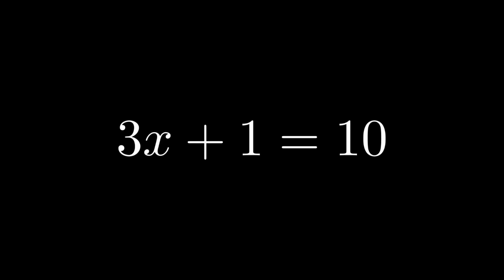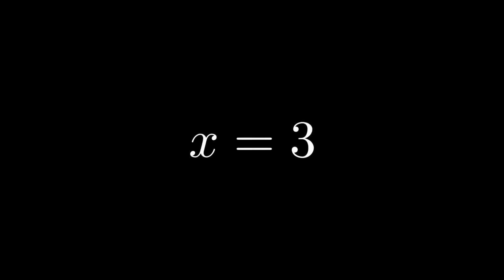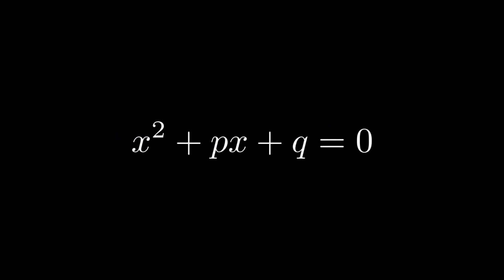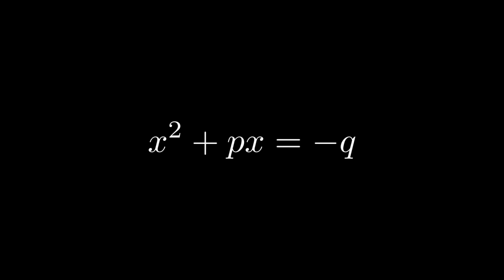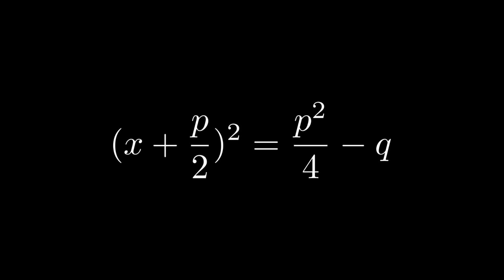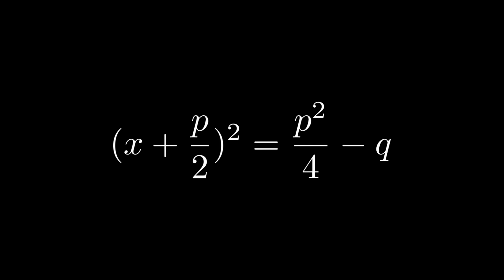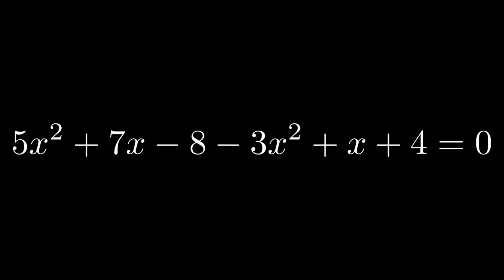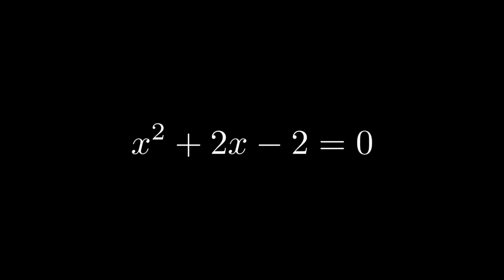Understanding Quadratic equations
Every one likes a good equation once in a while.